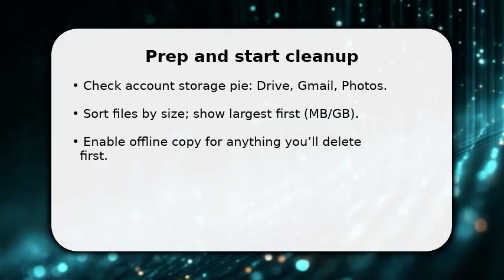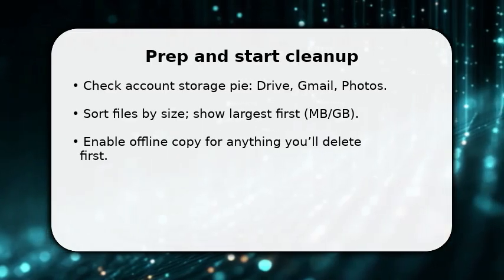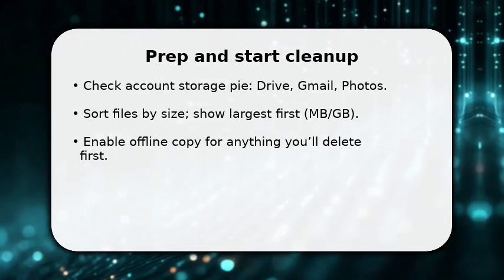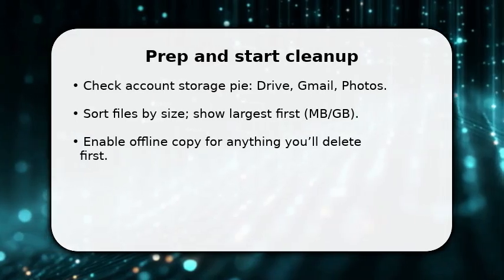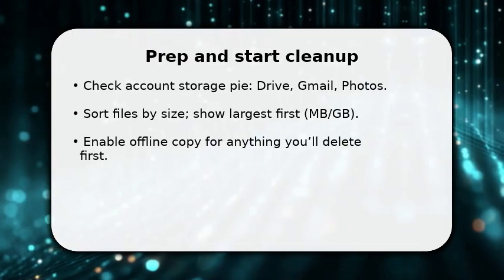How to Clear My Google Drive Storage (full Guide)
Discover the step-by extricate your Google Drive storage. This comprehensive guide walks you through organizing, deleting unnecessary files and optimizing space to clear up unwanted clutter on your drive.

Google Drive, clear storage, delete files, organize data, optimize space,